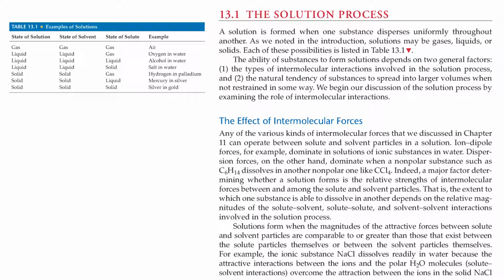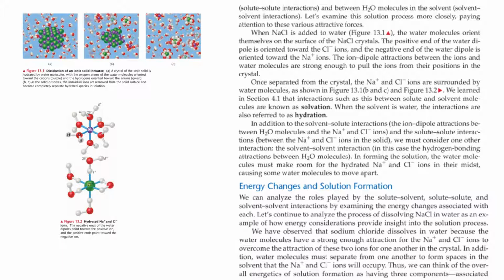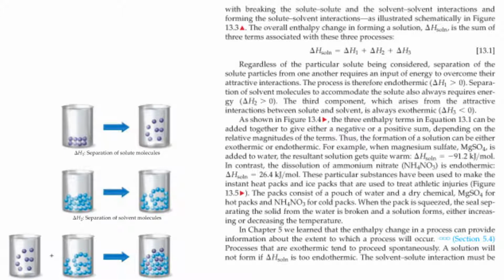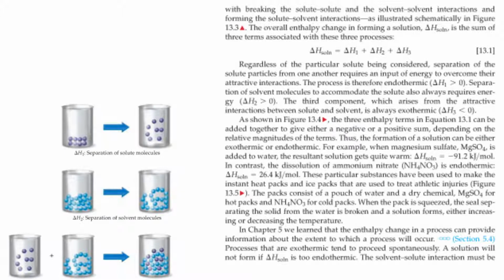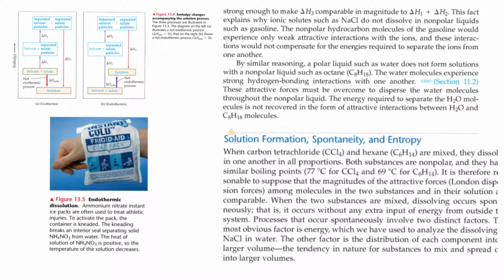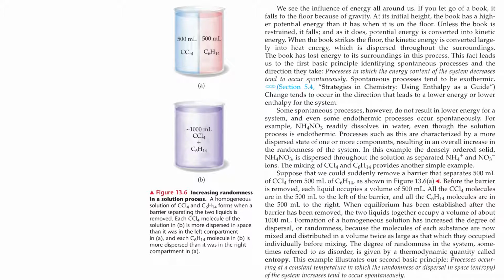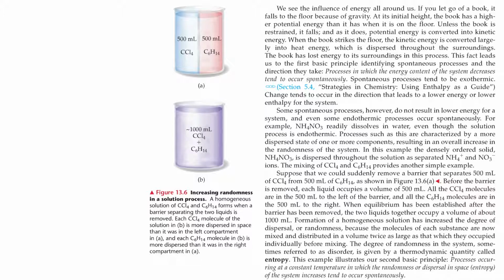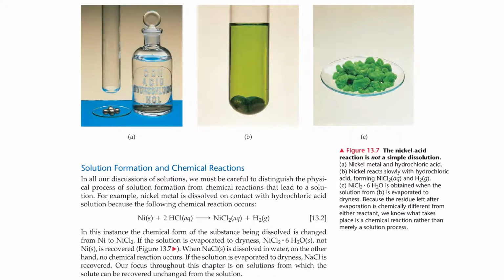13 1 Text The Solution Process